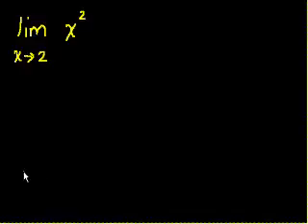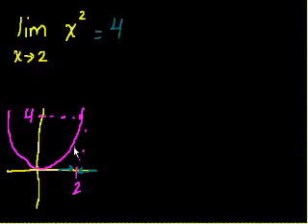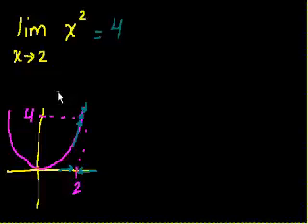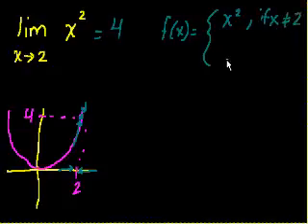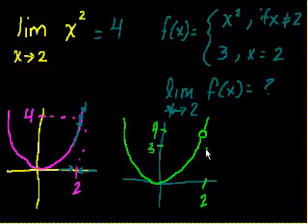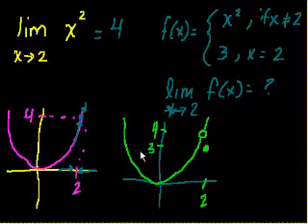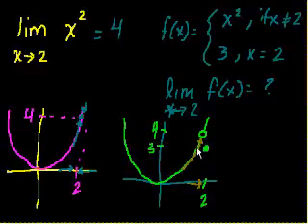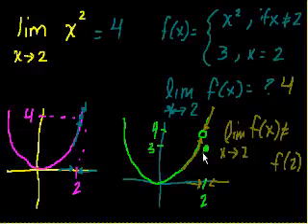Introduction to Limits | PreCalculus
LEARNING FROM KHAN ACADEMY!